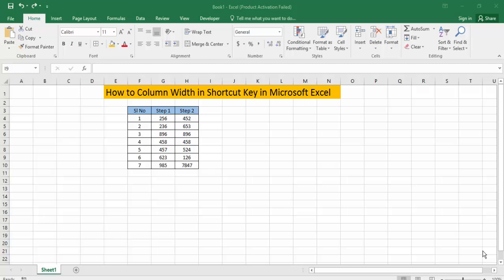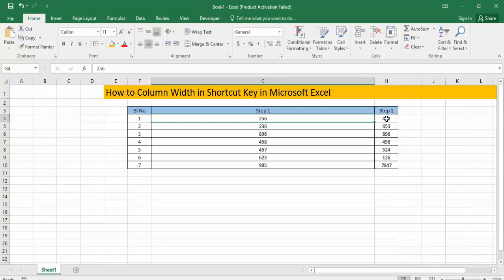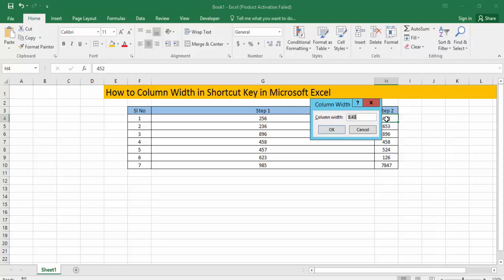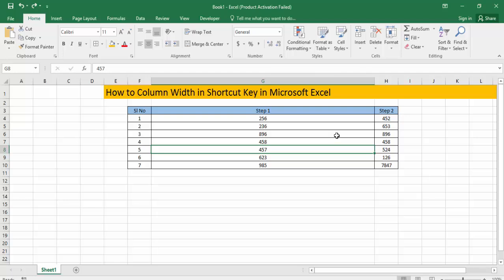How to Column Width in Shortcut Key in Microsoft Excel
Assalamu Walaikum,
In this video, I will Present How to Column Width in Shortcut Key in Microsoft Excel. Let's get Started.